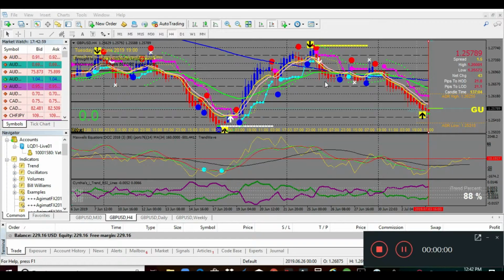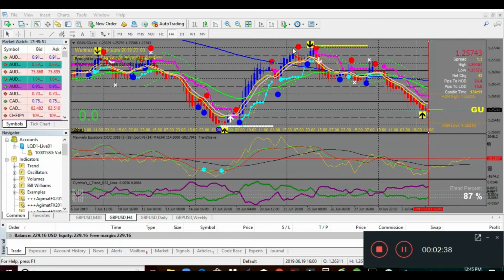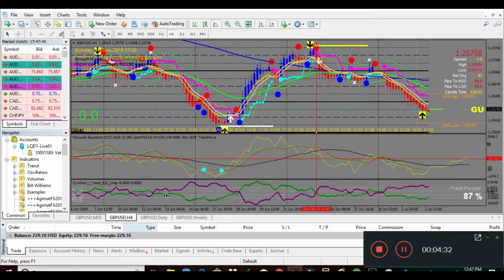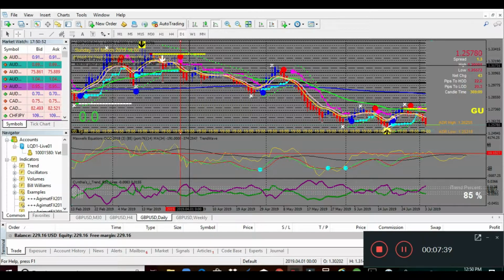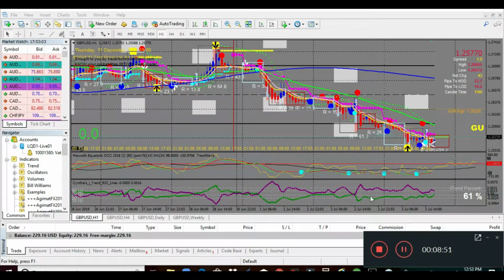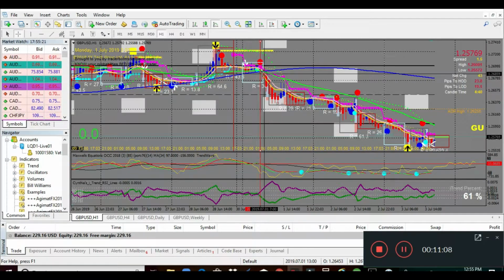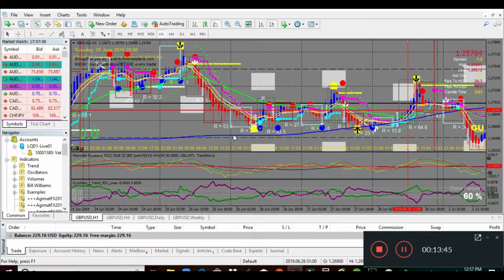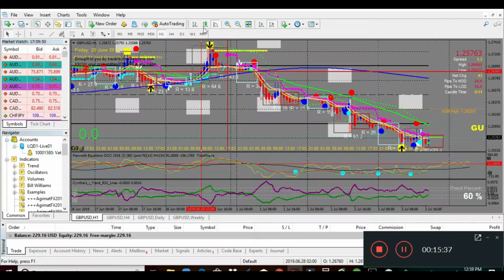Going Over GBPUSD For The Week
Going Over  GBPUSD For The Week / My Analysis For This Pair.